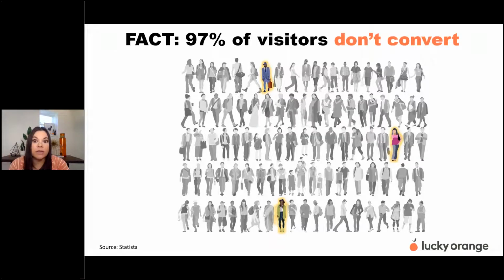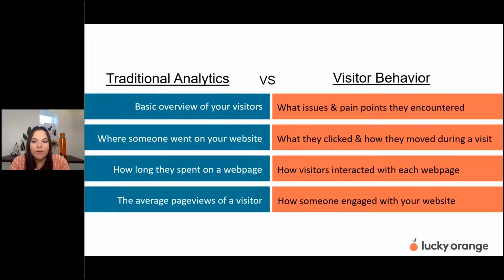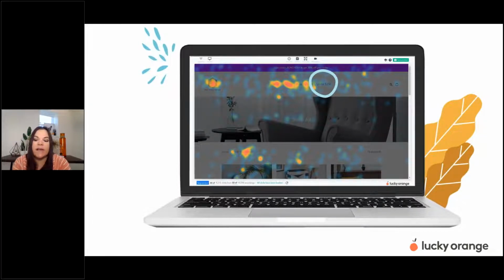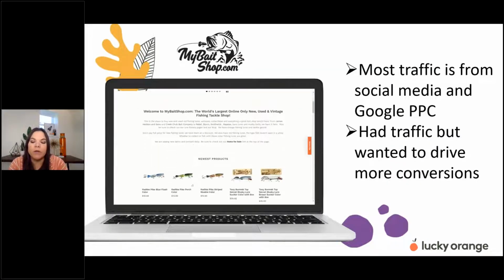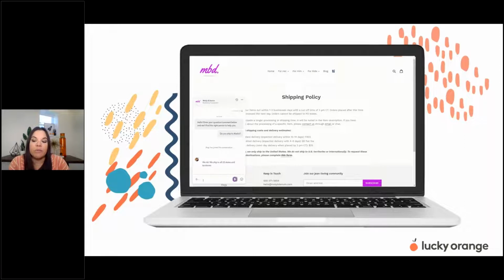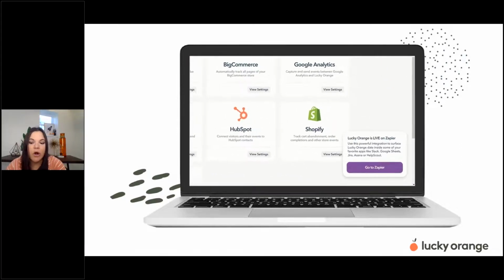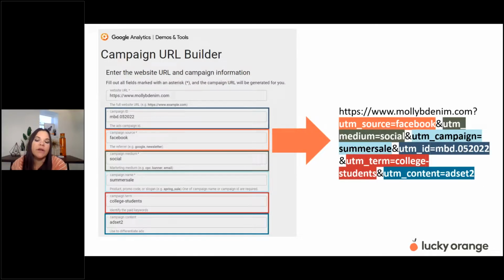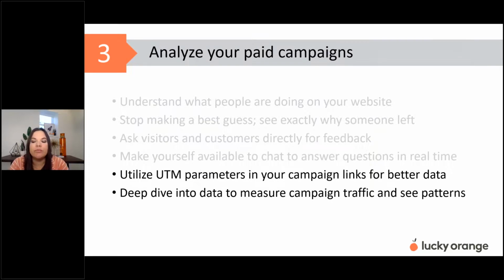3 Ways to Get More Out of Your Website Analytics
Our partners at Lucky Orange present today's webinar about how to get the most out of your website analytics.

During the webinar, Kelsey George of Lucky Orange will show you five ways you can focus on bigger-picture website analytics to help improve conversion rates.

You'll discover:
How to find actionable insights in your data
Tools that can help you optimize your website
How to use these tools to analyze your campaigns to drive more website conversions
And more...